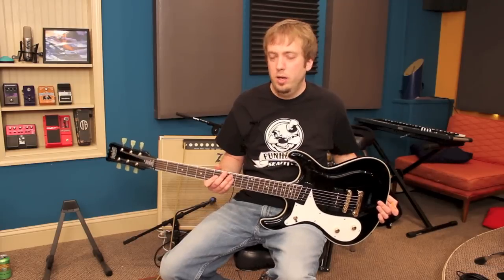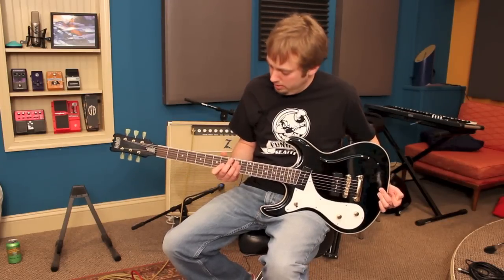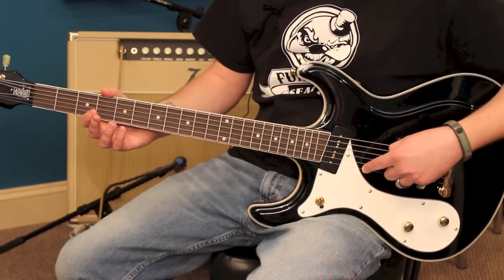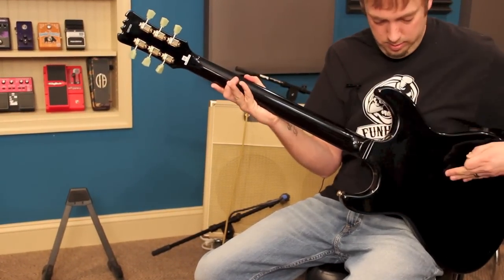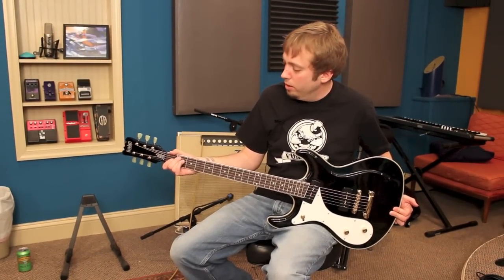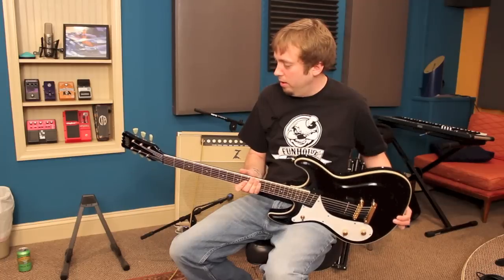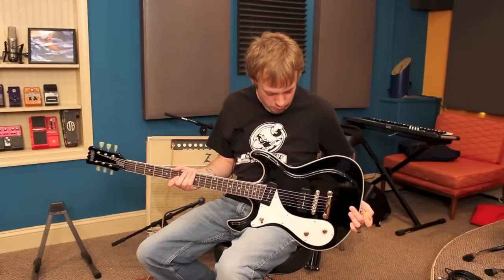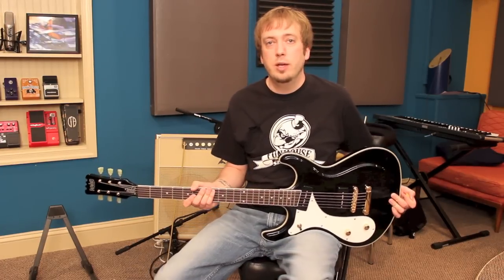Joe Brewer reviews: Eastwood Sidejack left handed baritone guitar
I review and demo Eastwood Guitars left handed Sidejack baritone electric guitar. This model is based on the Mosrite guitars from the 1960's made famous by bands such as the Ventures and The Ramones. I'll also explain how to tune a baritone guitar in both standard tuning and "Drop A"